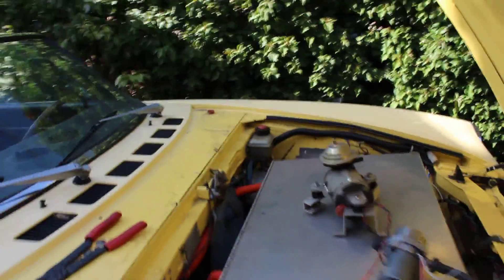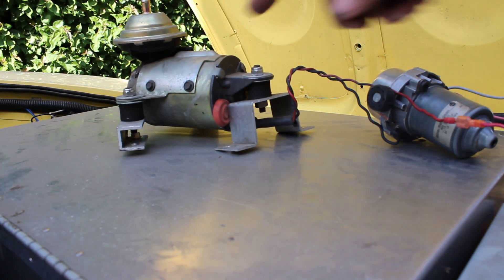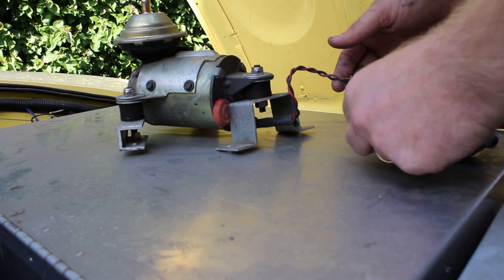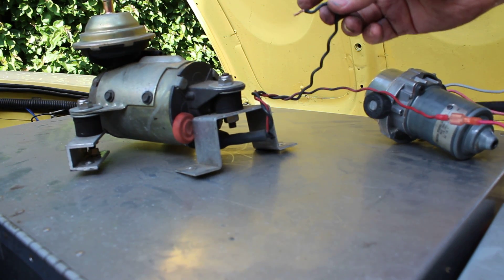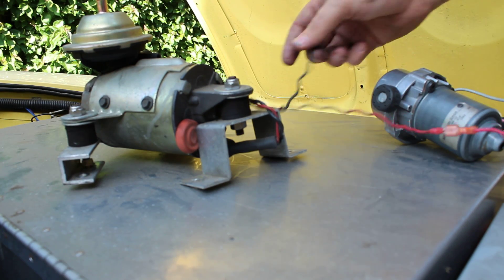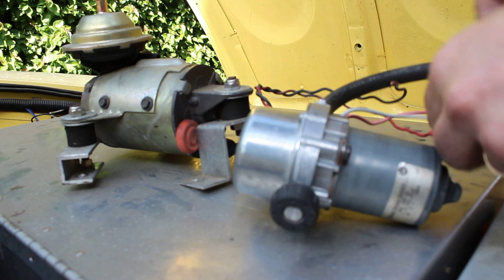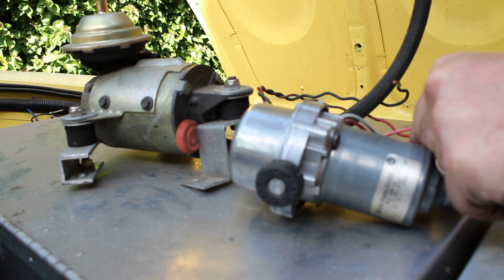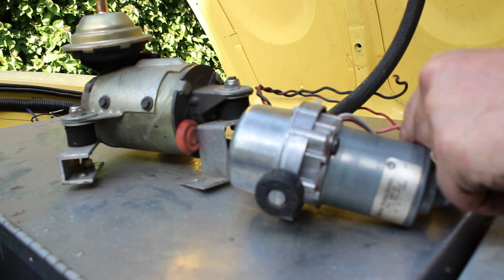I just bought a new vacuum pump for my electric car. This is a comparison with my old Delco pump.